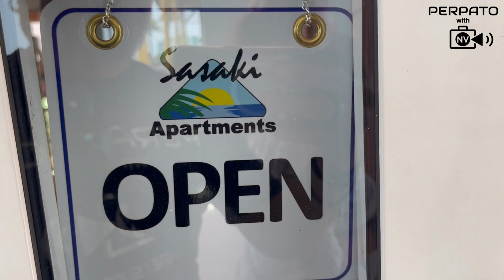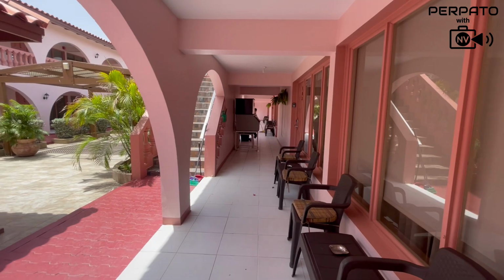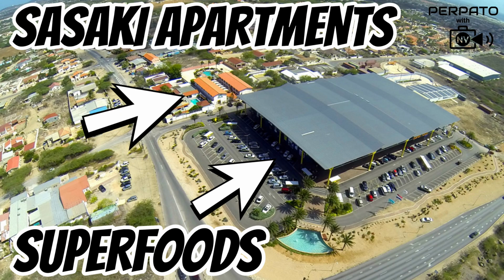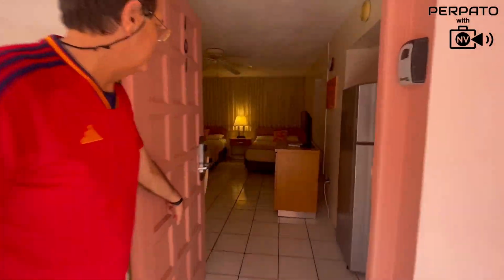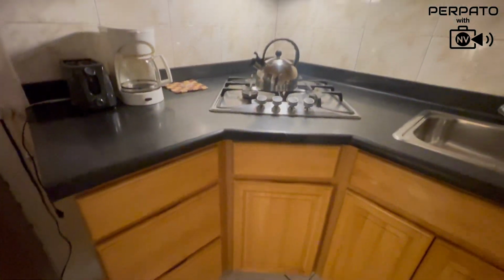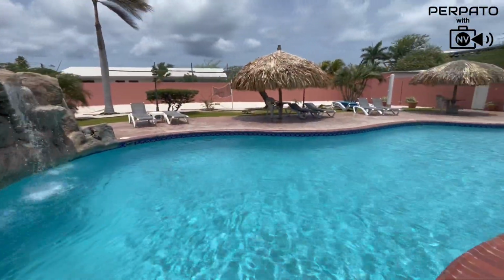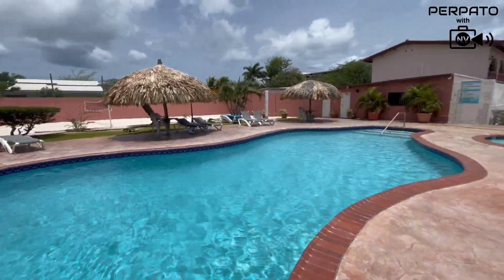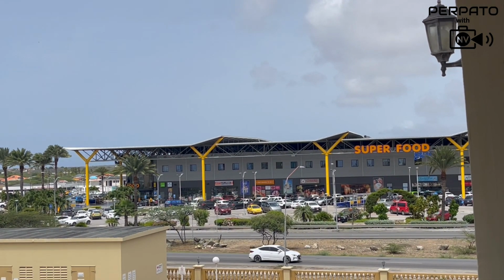ARUBA SASAKI APARTMENTS * BUDGET FRIENDLY * Eagle Beach Aruba Resort - Low Cost Rooms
🏖️ Welcome to the Sasaki Apartments Resort – Your Gateway to Paradise! 🌞 Join Nick and Viv as we continue our Aruba Series with this  Budget friendly resort just steps away from Eagle Beach. In this video, we unveil the standard room and take you on a resort tour, uncovering all the amenities of this budget family friendly resort has to offer.

"Sasaki Apartments is a pleasant complex of 24 studio apartments, conveniently located in the residential area of Bubali in northern Aruba.
Nightlife, casinos, shopping malls and restaurants are just minutes away by car.
Sasaki apartment complex is located just 400 meters (0.31 miles) from famous Eagle Beach, which you can walk to in about 8 minutes. Super Food Plaza, offering an oversized grocery store, pharmacy, ATM, shops and restaurants right across the street.
Sasaki Apartments offers a choice of standard or small studios, all air-conditioned and with a living/sleeping area, separate bathroom and a terrace. The small studios feature a kitchenette, the standard studios have a fully equipped kitchen. Amenities in each unit include Cable TV, phone, coffee-maker, hair dryer, iron and a digital safe.
For your convenience, the apartment complex also has a large swimming pool, a kids pool, garden and BBQ area." ~Aruba.com

Ratings for Sasaki Apartments:
Google  4.5/5
Trip Advisor 4.5/5
Expedia 9/10
trivago  8.9/10

Here's what you can find in this video:
00:00 Introduction
00:28 Resort Description
01:04 Room Tour
01:46 Resort and pool  tour
2:31 Eagle Beach

📢 Your support means the world to us, and it helps us continue bringing you more exciting travel and food adventures.

🏝️ Have questions about the Sasaki Apartments? We're not experts, but we've done our homework and are here to assist. Share your experiences, recommendations, or inquiries; we'd love to hear from you.